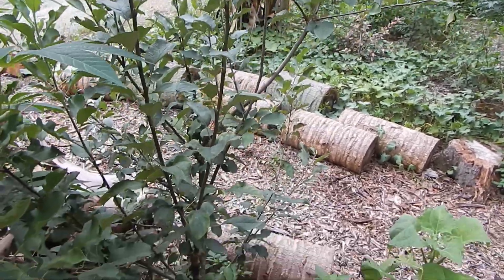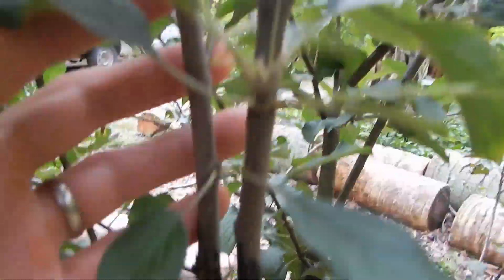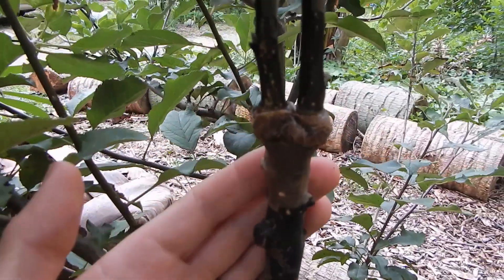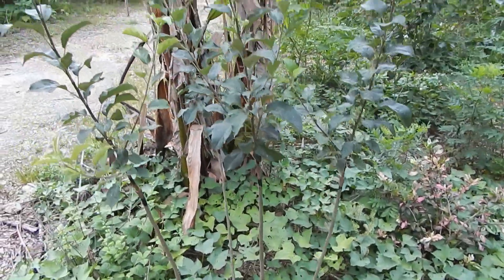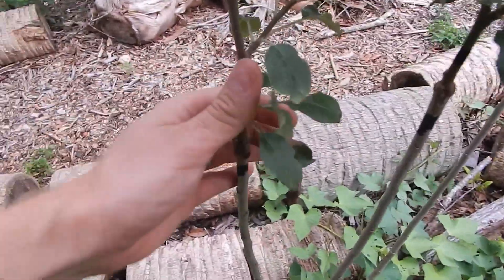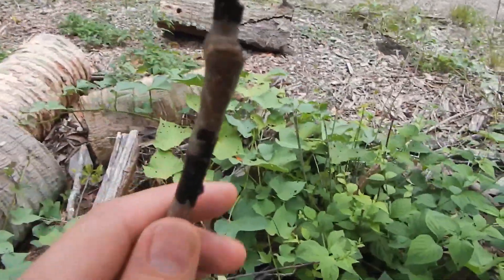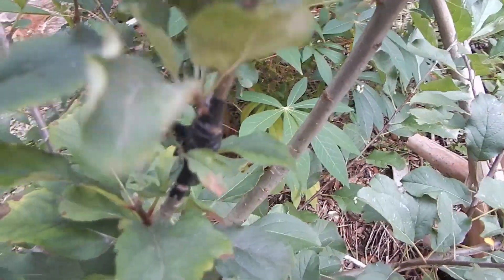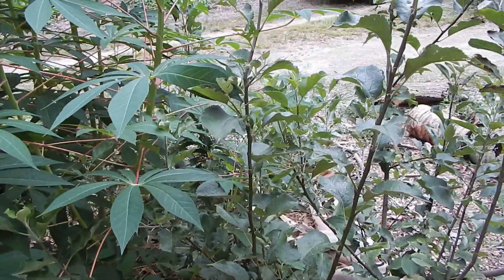Healed Apple Grafts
This spring I did some apple grafting - this is what they look like healed up. Truly an amazing process.

Learn to propagate ANYTHING with Free Plants for Everyone